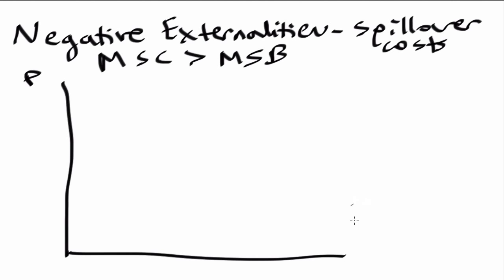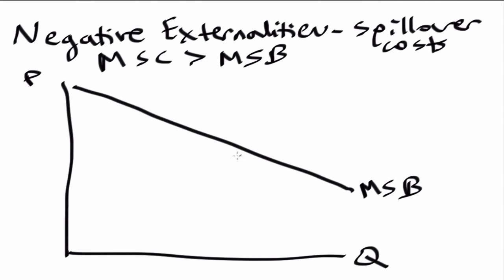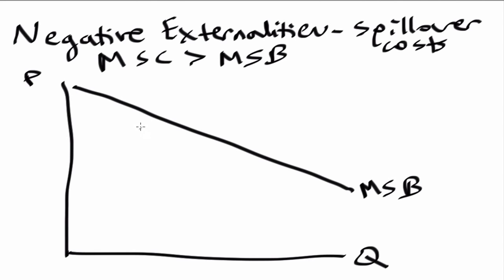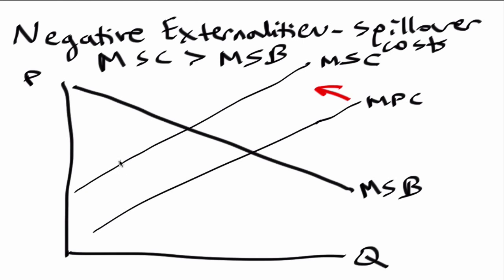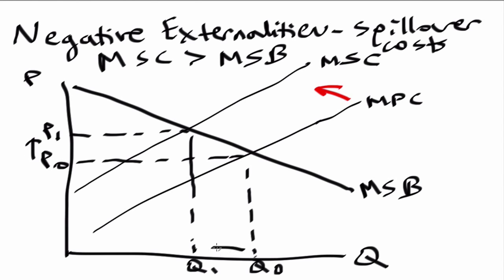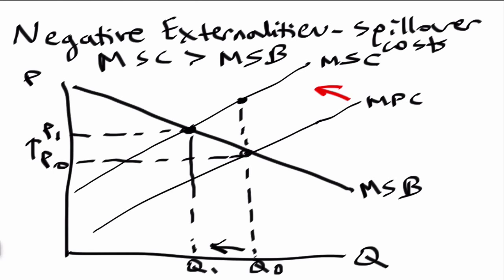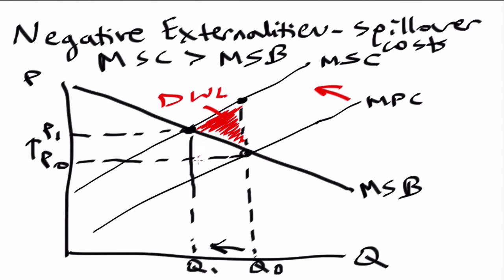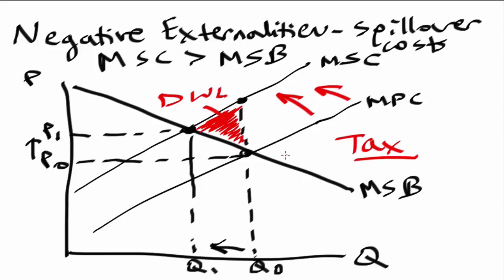AP Micro Mondays - Negative Externalities Review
This Learnerator video walks you through how to approach negative externalities on the AP Micro exam. Key concepts covered include negative externalities, marginal social benefit, and marginal social costs.